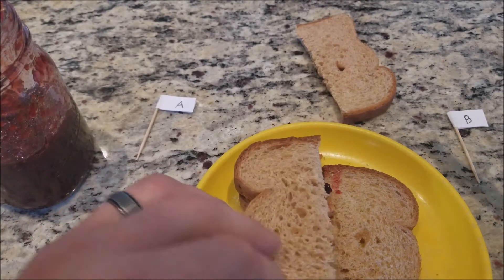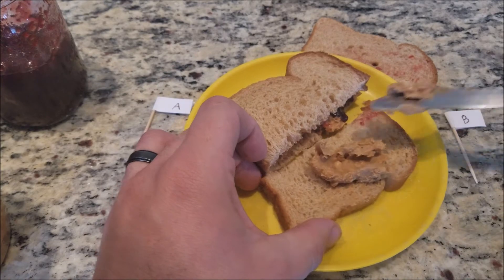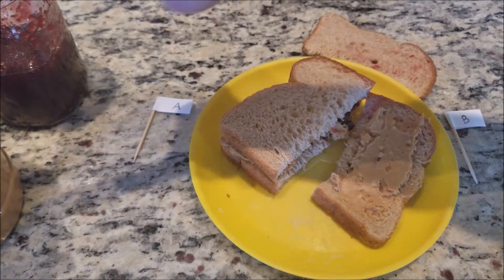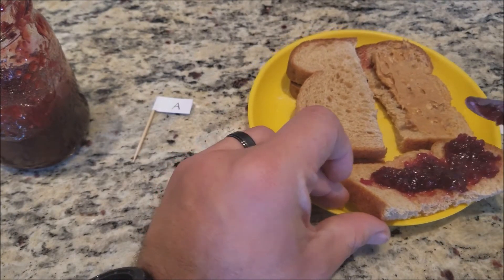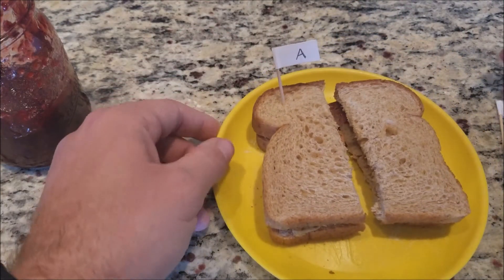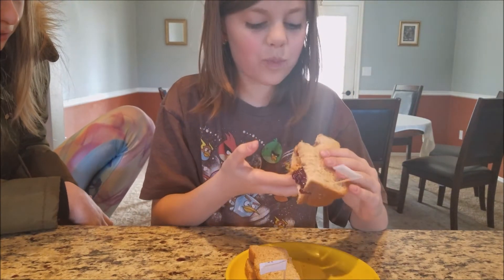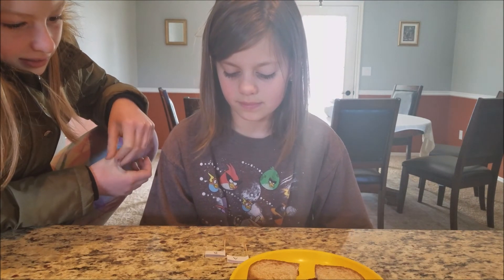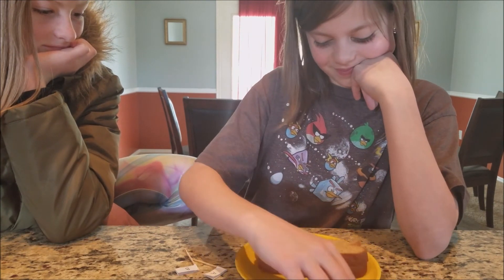How to make a PBJ